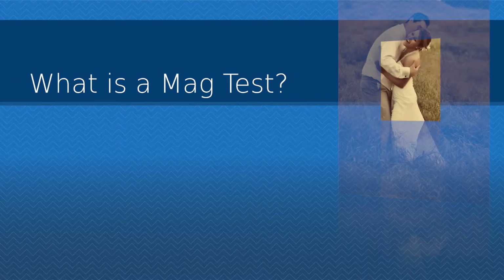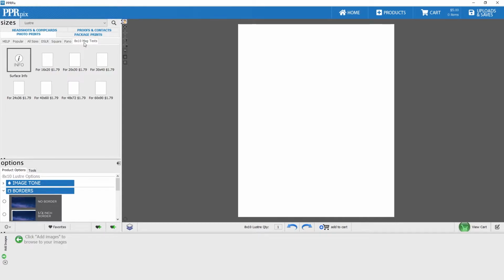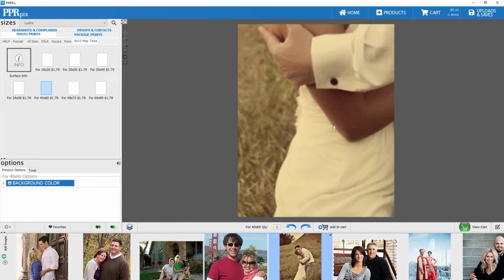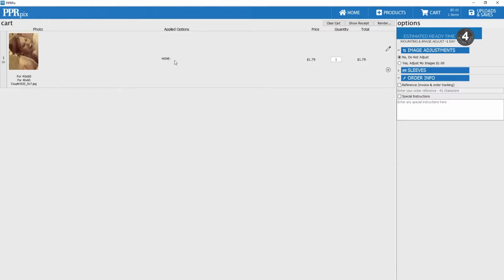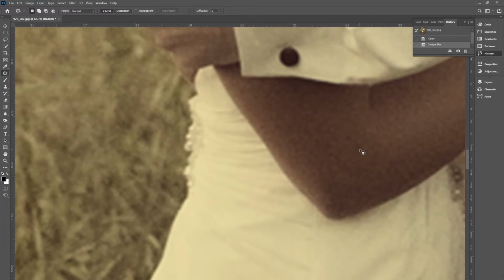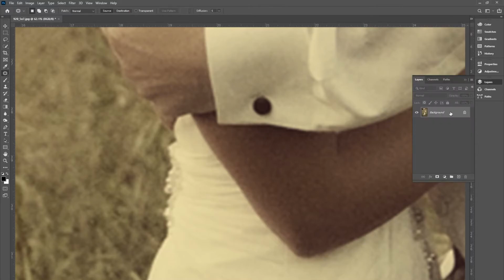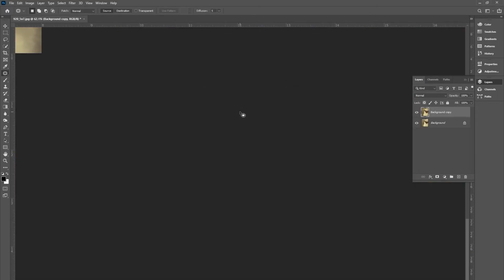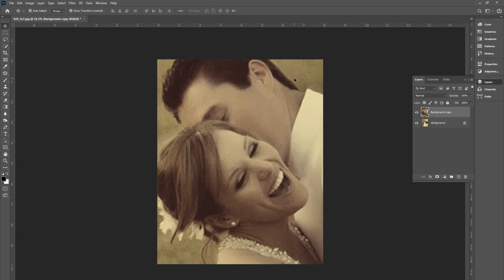How To Place An Order - Mag Test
Everything you need to know about Mag Tests! Yes, there will be a test at the end...or at least we hope so. This video covers what a mag test is, it's purpose, how you can place a mag test order with our PPRpix ROES app, and how to create one in Photoshop. We hope you find this helpful and we'll see you soon!